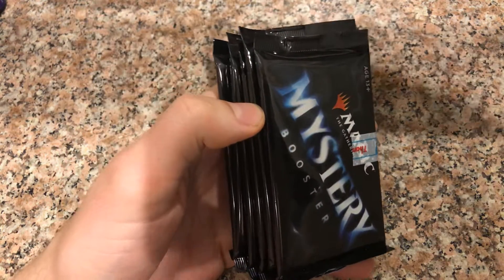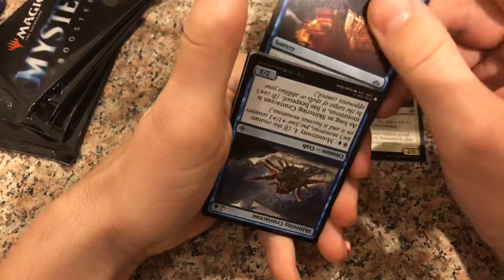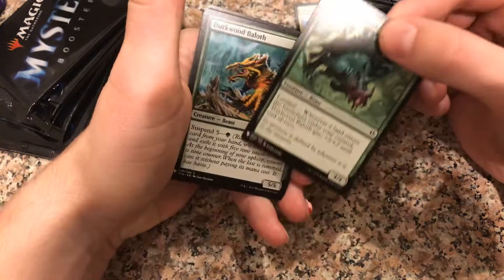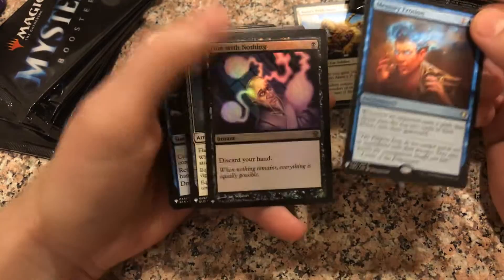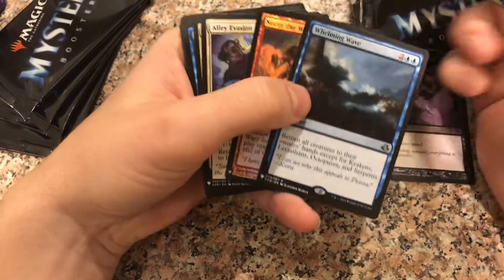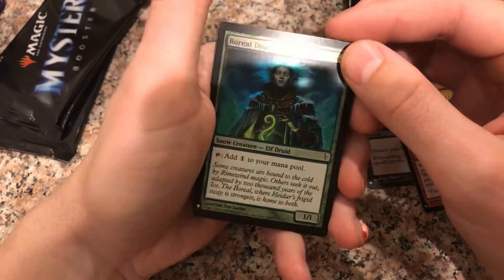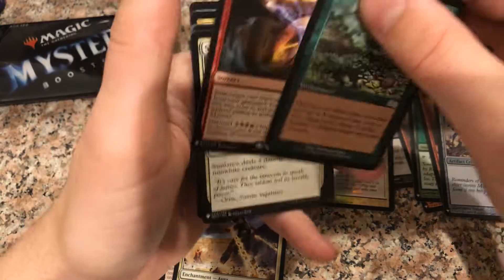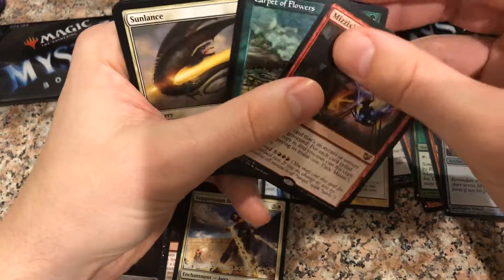Opening 6 Mystery Boosters!